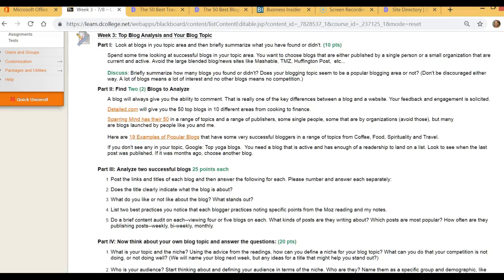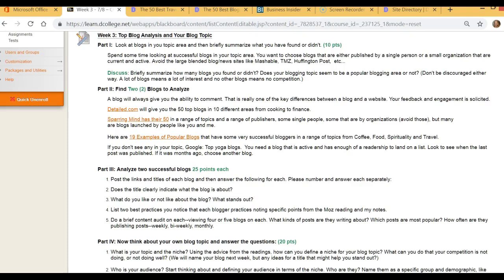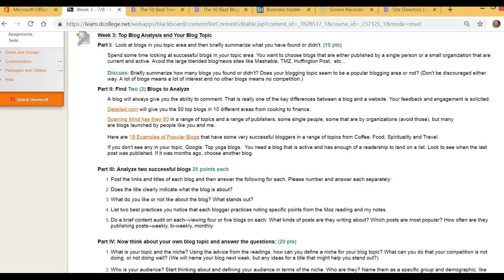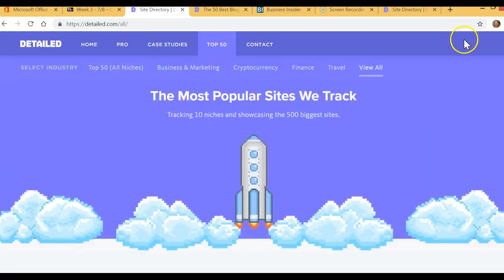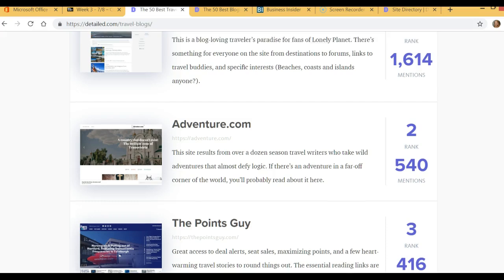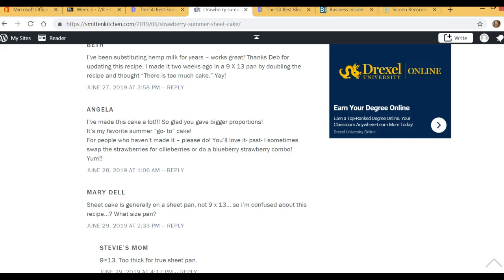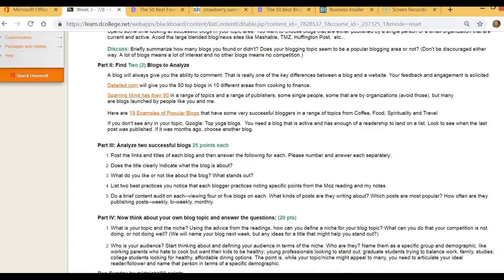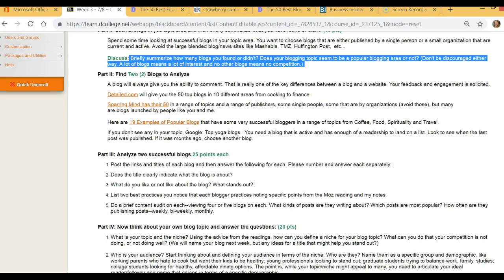Week 3 Blog Assignment Explained